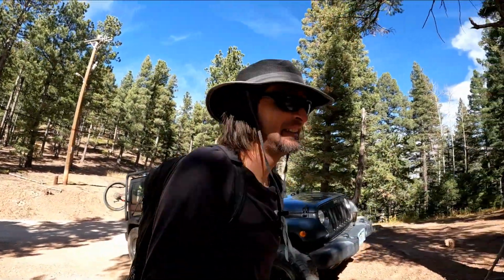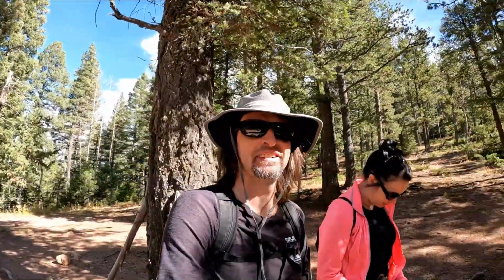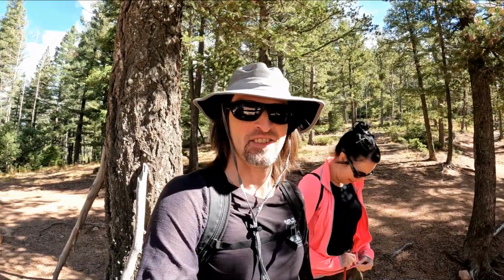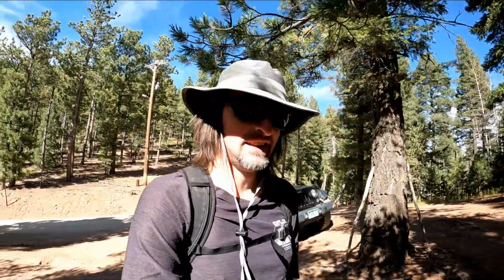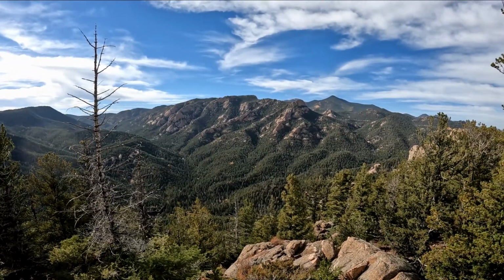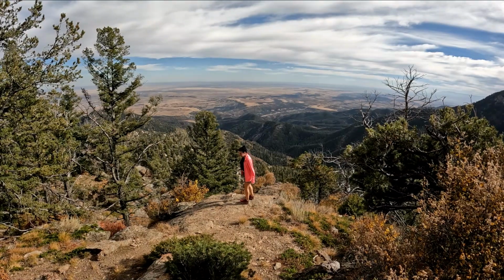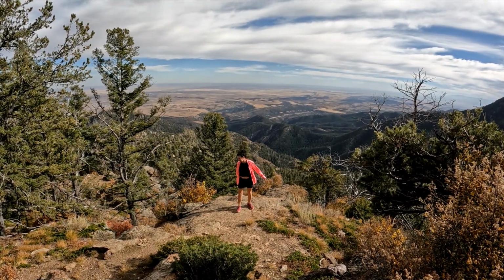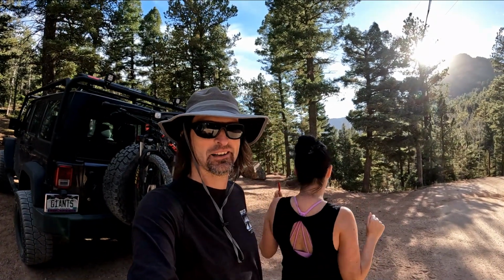Easy Colorado Springs Day Hike - Gray Back Peak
Located just west of Cheyenne Mountain off Old Stage Rd is this easy Colorado Springs hike. The roundtrip distance is roughly 4 miles with an elevation gain of 765 feet. The trail and summit provide great views of the Pikes Peak range to the west, the plains to the east, and the Spanish Peaks (on a clear day) to the south.